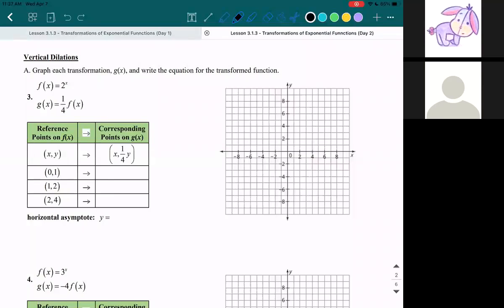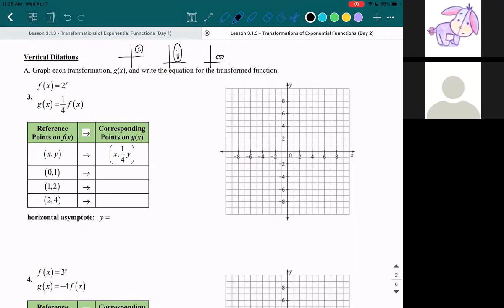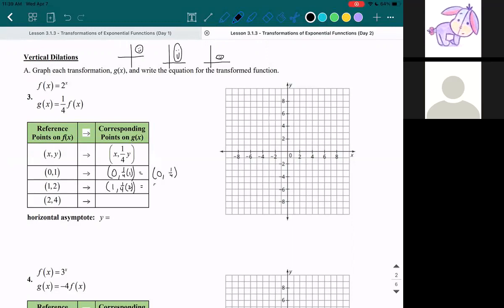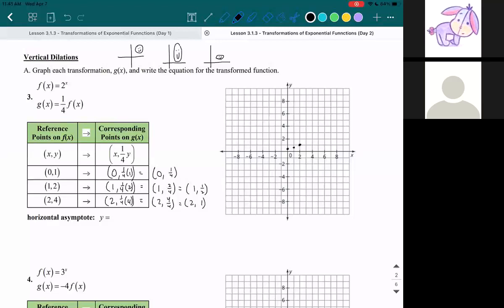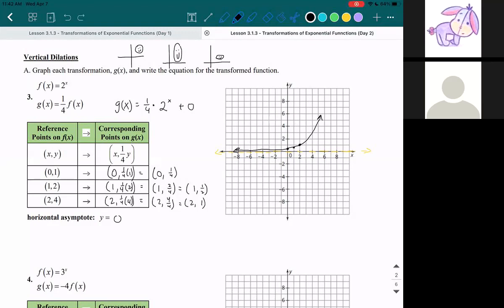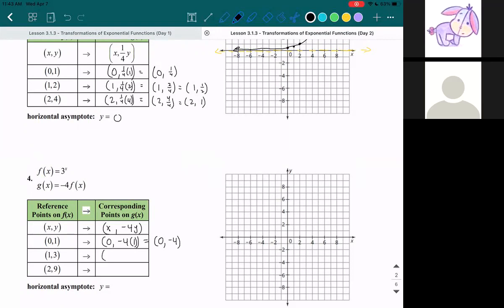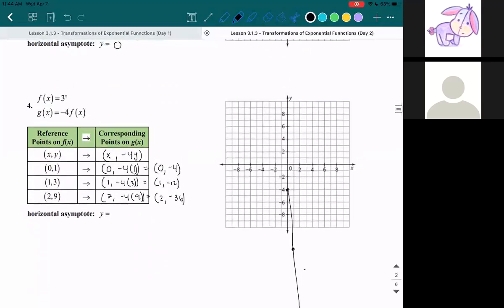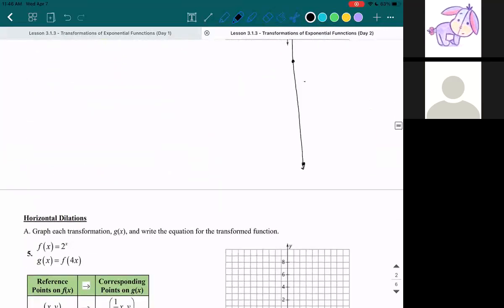3.1.3E. Vertical Dilations